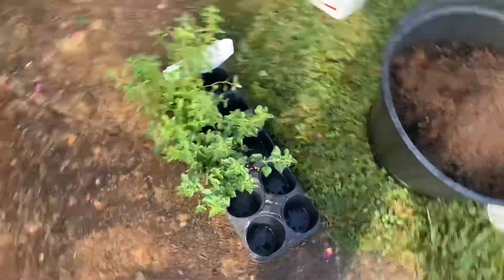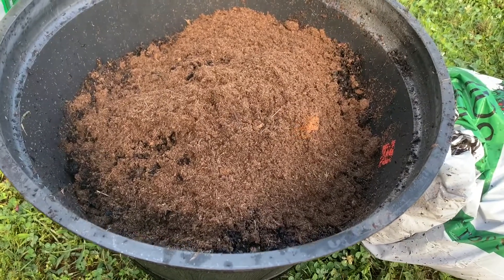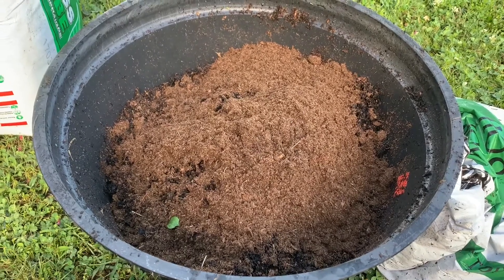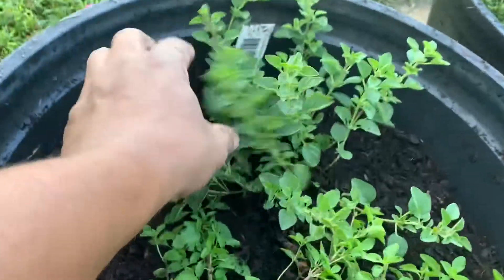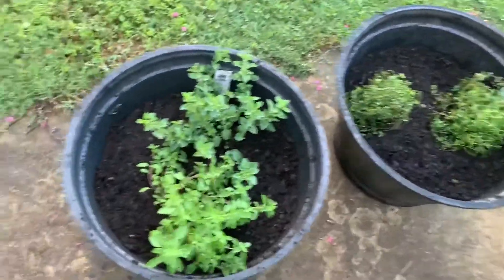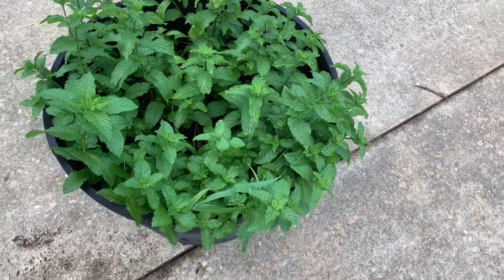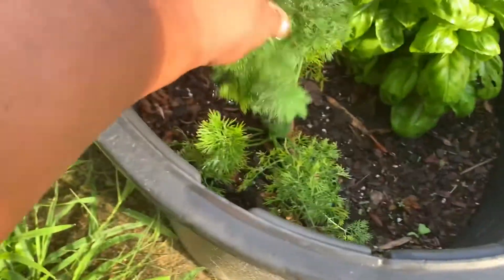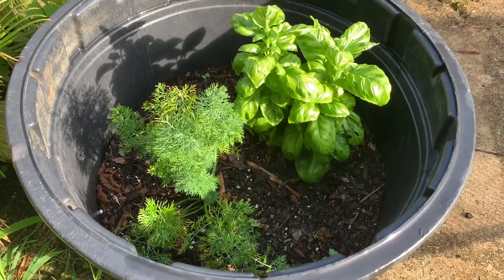Growing Herbs in Pots!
Simple method of growing herbs in pots and the benefits of growing herbs in pots.